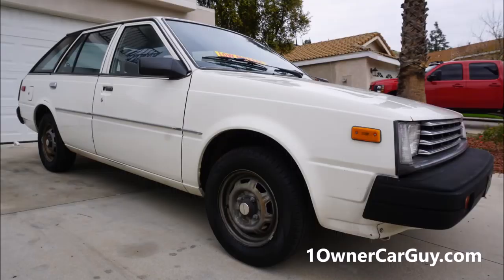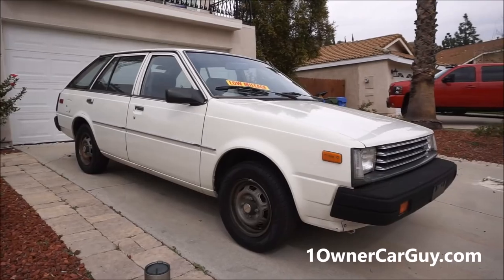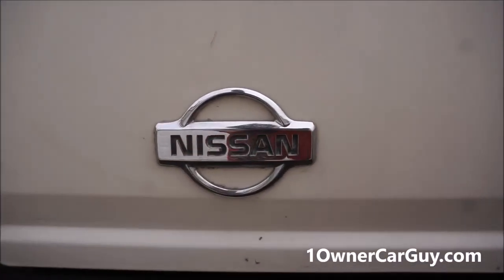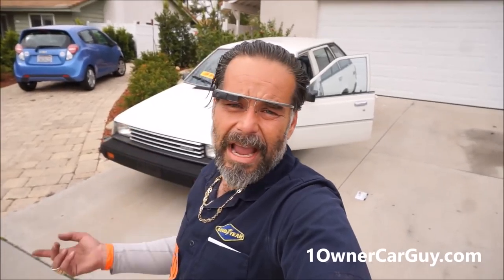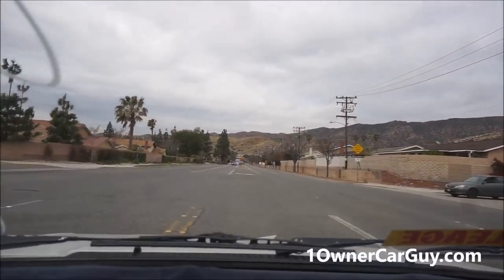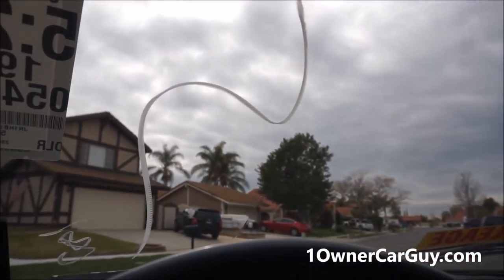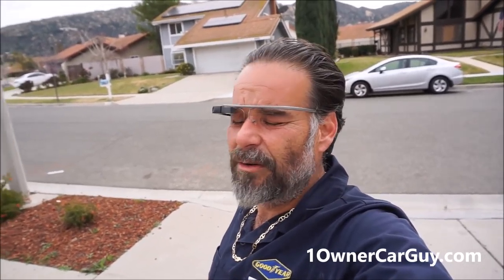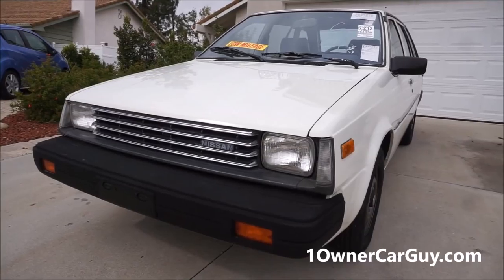BUY A CLASSIC DATSUN 210 STATION WAGON ~ FOR SALE SUBSCRIBER SPECIAL CAR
1 Owner Car Guy   (Nathan Wratislaw)